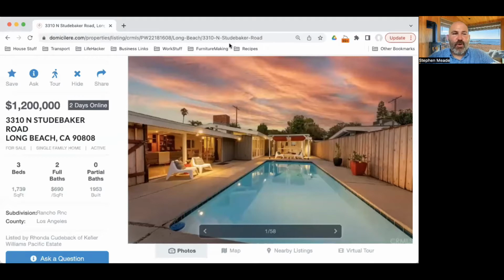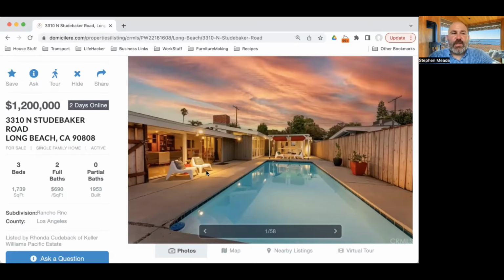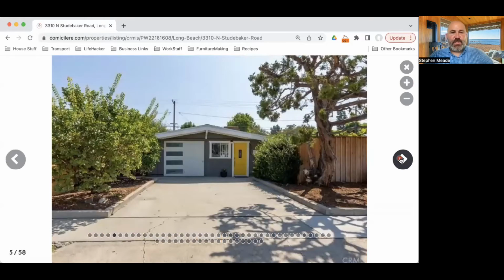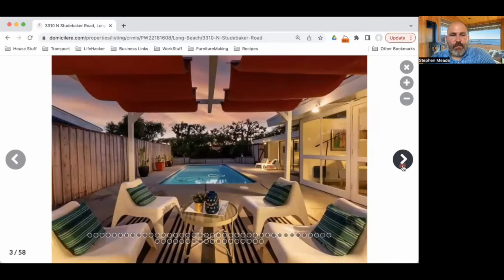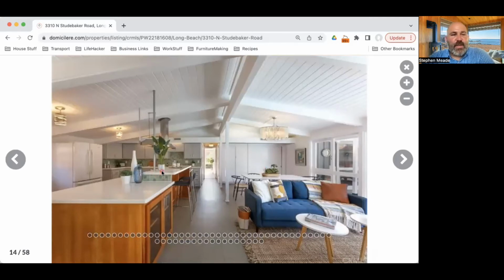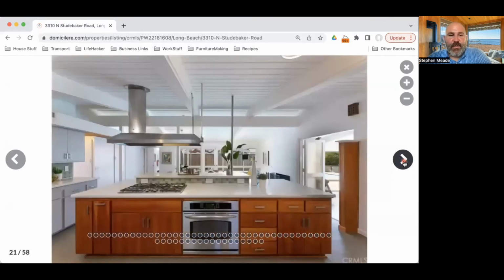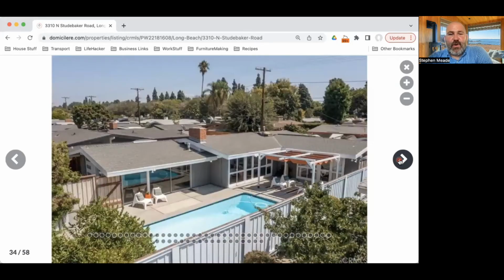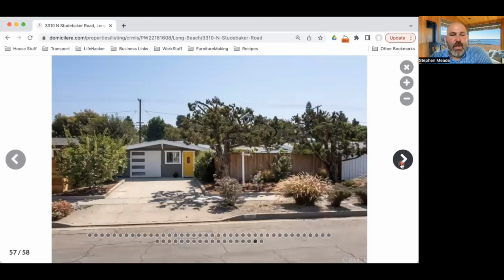Upsized Cliff May Ranch Home - Window Shopping: 8-26-22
What if you knew about all the cool houses in LA and Orange Counties and got them delivered to your inbox everyday? That's either terrifying or exciting. If it's the latter, you should sign up for our Daily Dose architectural email

What makes these homes so special? This one is a much more accessible example. The original models were all built with fewer than 1400 square foot. This home was expanded. with no new roofing added! (Watch the video to see how that was accomplished!)

Home in this Video:
3310 N Studebaker - Long Beach, CA

This isn't our listing,  but if you're interested in this home, we would love to represent your interests as a buyer. We'd also love to help you find the right architectural home for you. Hit the comment button and let us know you're interested! Listed by Rhonda Cudeback of Keller Williams Pacific Estate

Your Host:
Stephen Meade